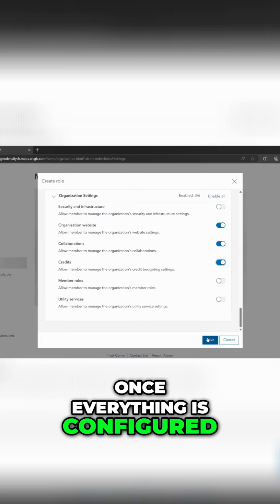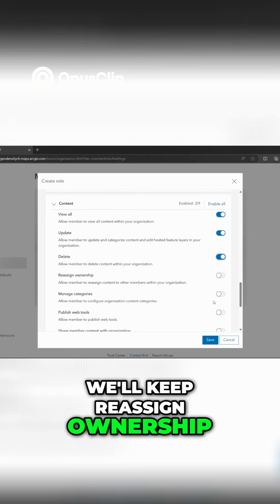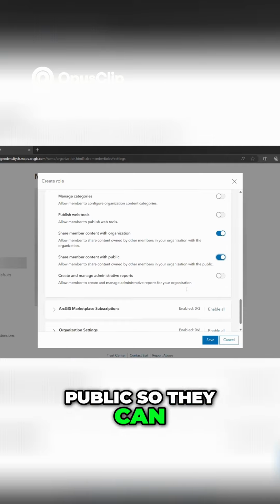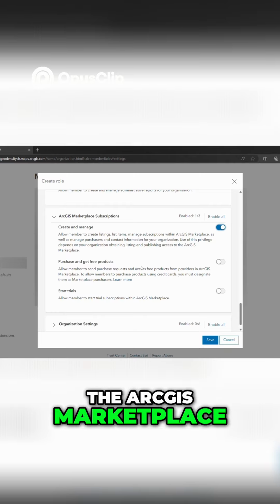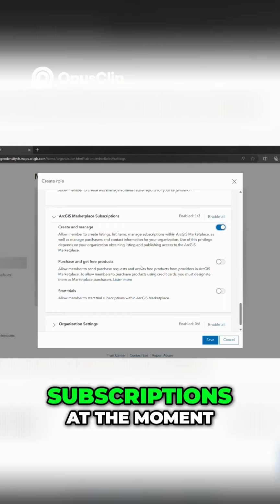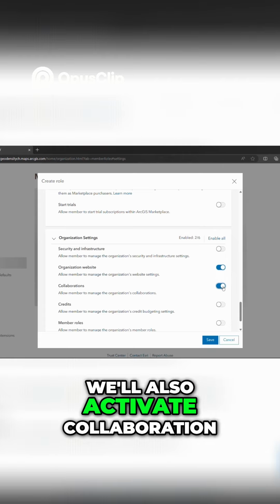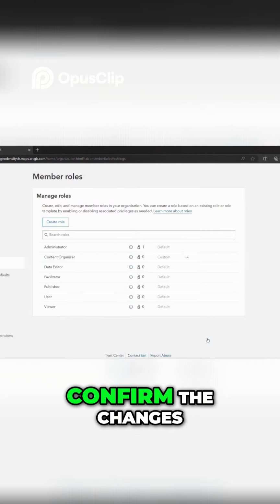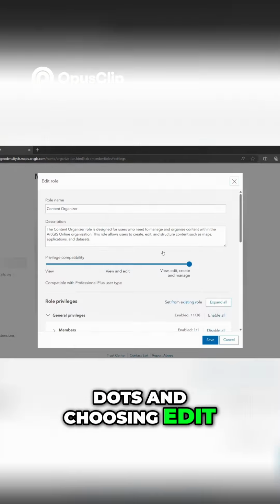Configure ArcGIS Roles in AGOL ARCGIS ONLINE 2025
💼 Learn how to create custom roles in ArcGIS Online with specific permissions. In this step-by-step tutorial, we walk you through assigning general and administrative privileges—from managing members and content to handling marketplace access and organization-wide settings.

👨‍🏫 Perfect for GIS admins, educators, or advanced users managing team access in ArcGIS Online.

- 00:00 Introduction
- 00:13 Starting a new custom role
- 01:02 General vs. administrative privileges
- 02:20 Setting permissions: members, groups, content
- 04:50 Marketplace and org-wide settings
- 06:51 Saving and editing the custom role

📚 **Useful if you work with:**
- Account and user management
- Publishing maps and datasets
- Admin settings in educational or professional environments

🔗 **RESOURCES & LINKS**

1. **Full Course on ArcGIS Online:** Study every aspect of the platform.

2. **ArcGIS Online Web Maps:** Learn to create dynamic web maps for your projects.

3. **AGOL Story Maps and Dashboards:** Build interactive dashboards to visualize your data.

Each course offers clear, step-by-step lessons for both beginners and those with some experience. Click the link that matches your needs and start learning today.

See you on Udemy!